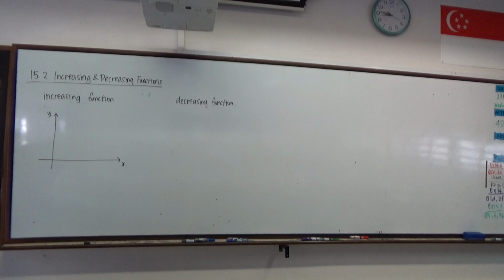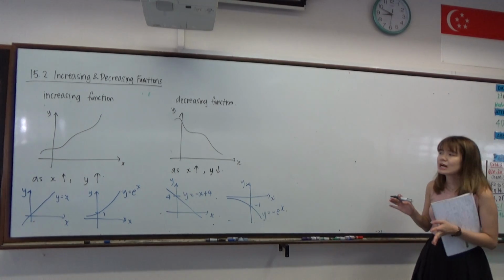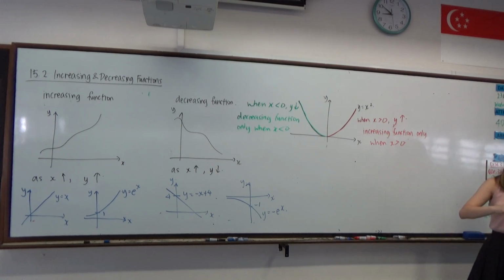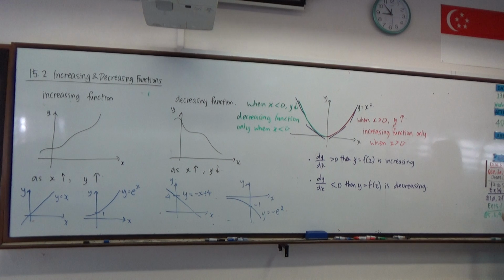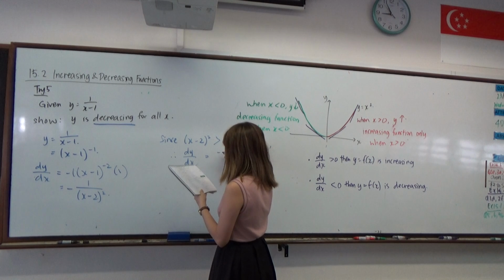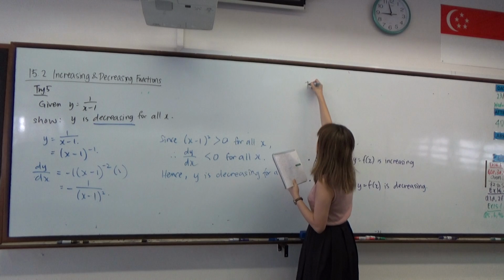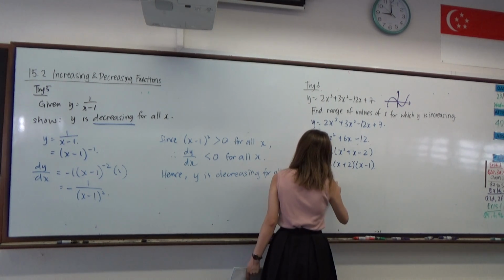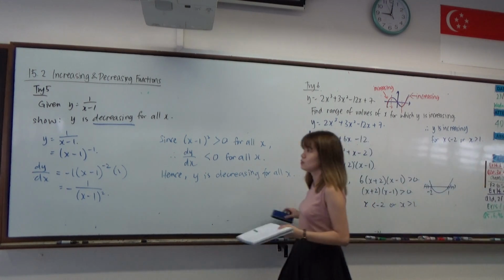AM Chpt 15 Tangents, Normals & Rates of Change Lesson 2 Part 1